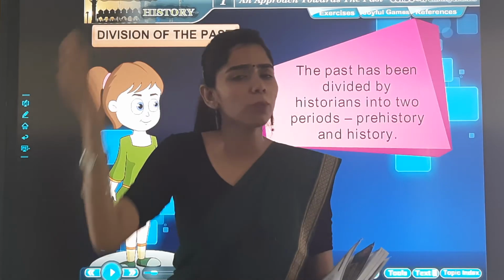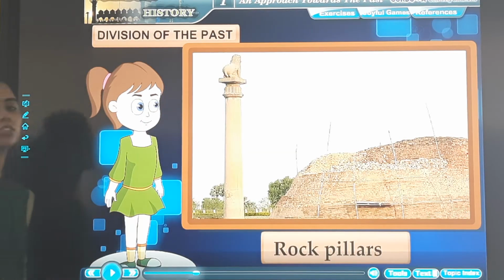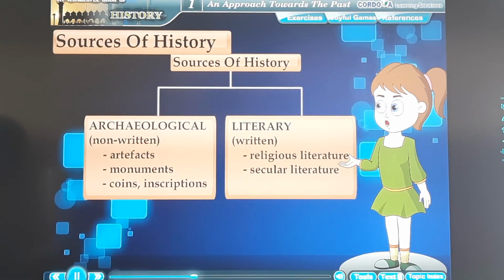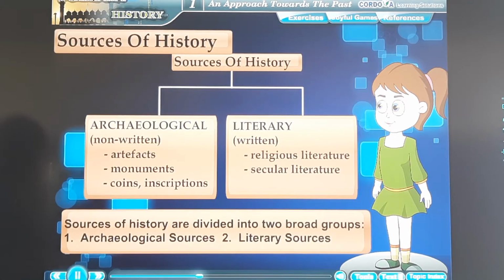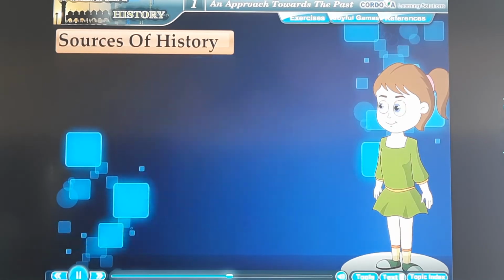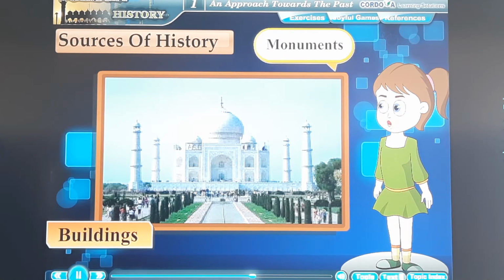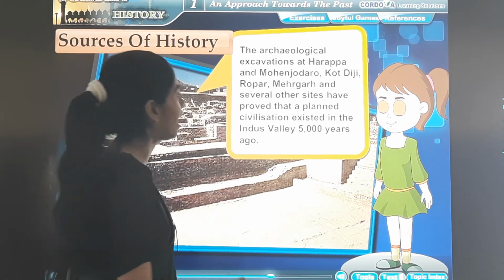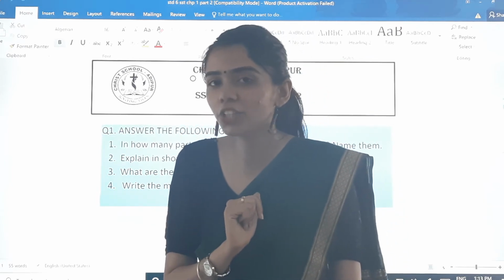16/04/21 STD : 6 // SST // Chapter : 1 (Part 2)